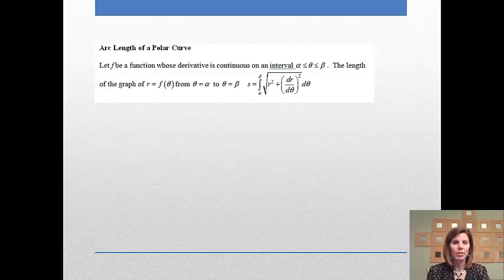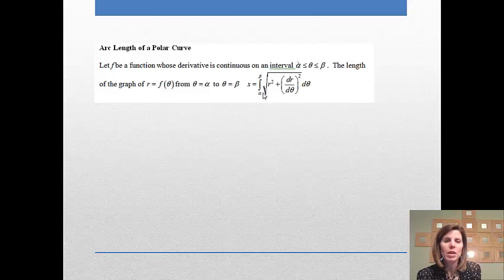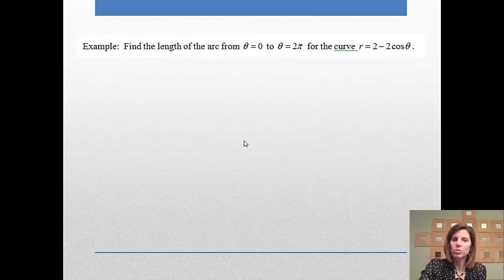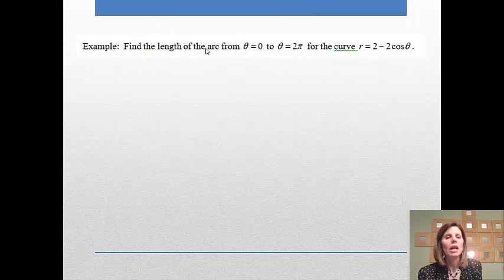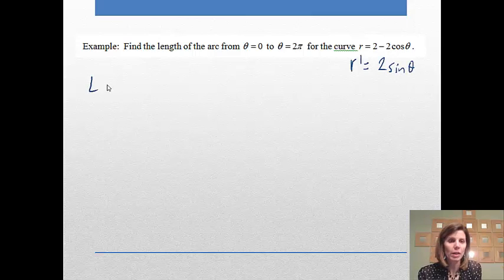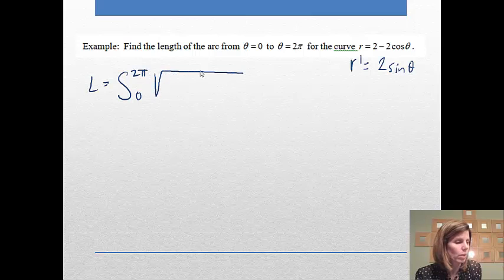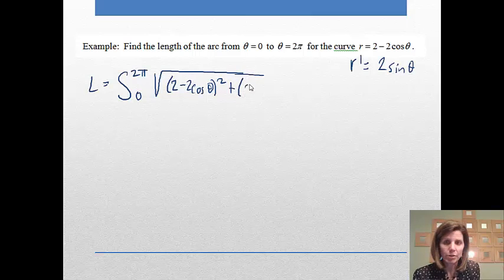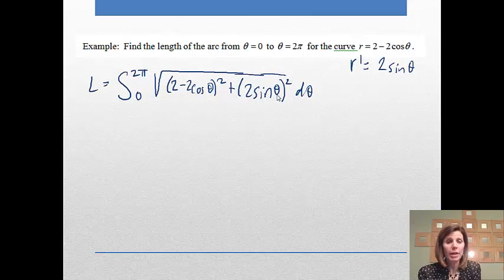Arc Length of a Polar Curve